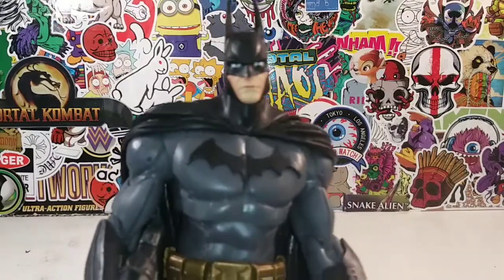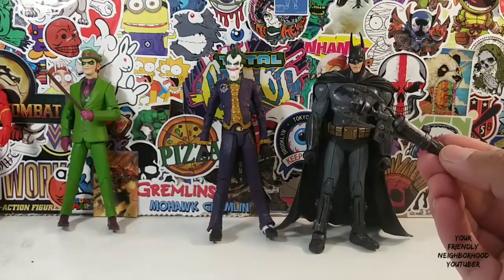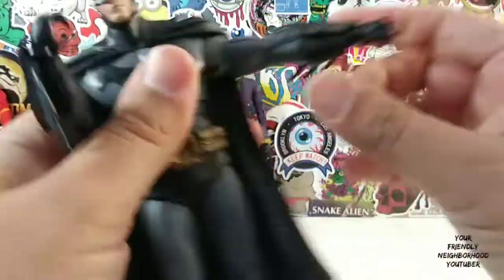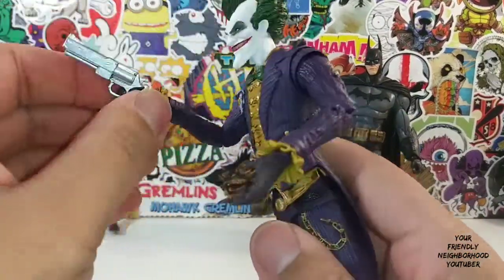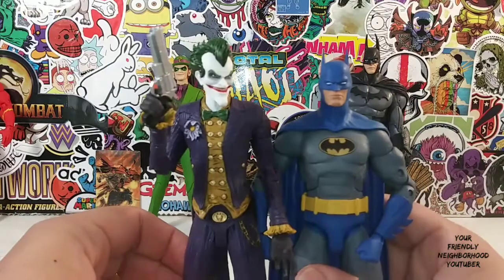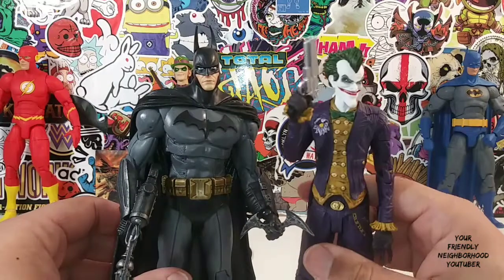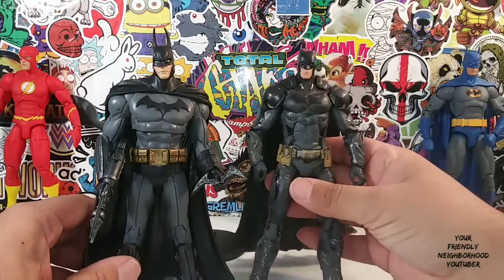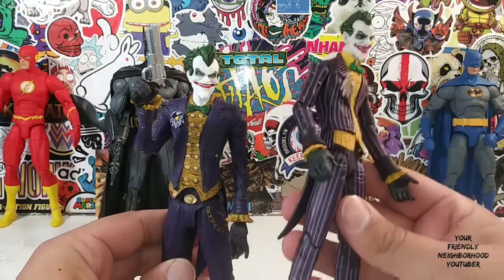ARKHAM BATMAN & JOKER ▪ DC MCFARLANE DOUBLE REVIEW